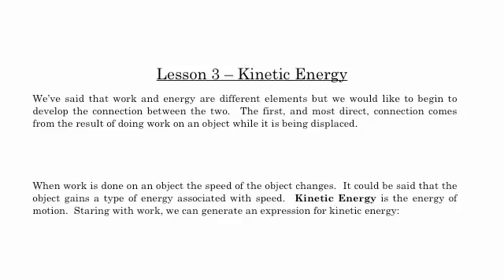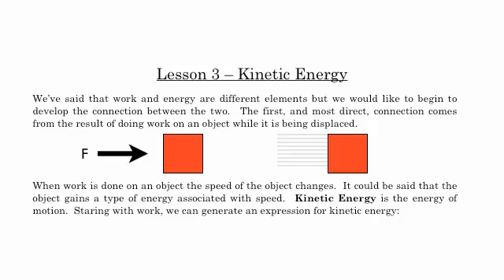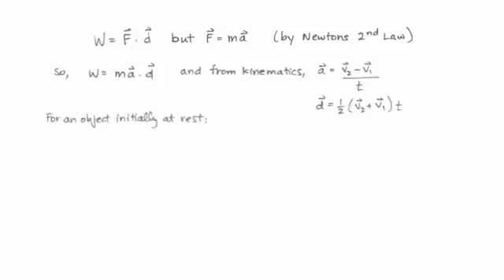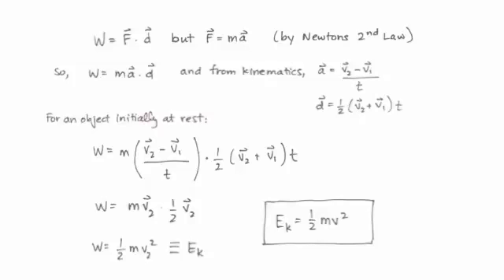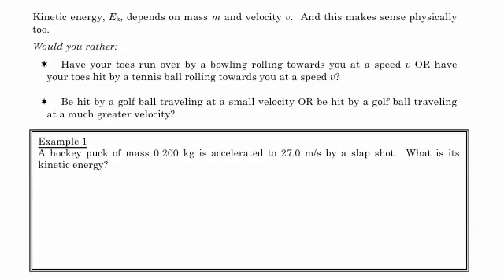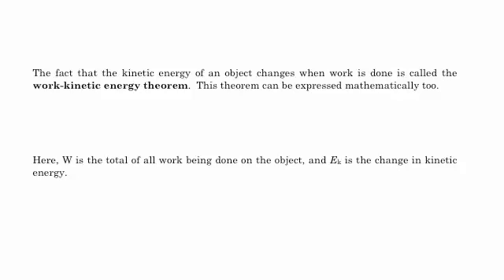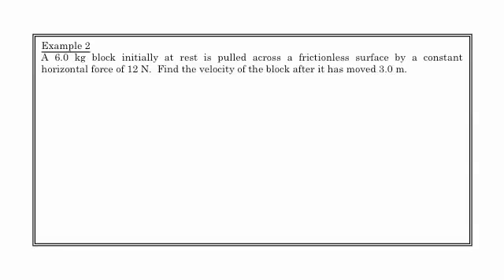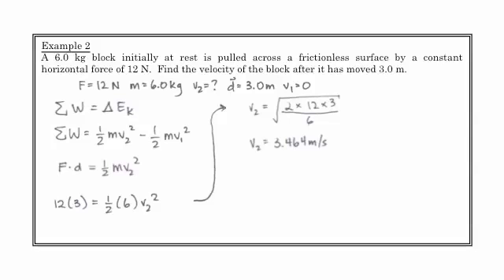SPH3U - Energy & Society - Kinetic Energy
A simple algebraic derivation of kinetic energy and investigating its meaning.